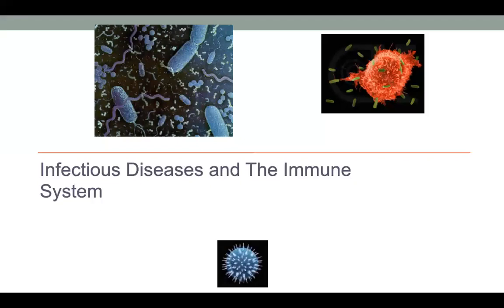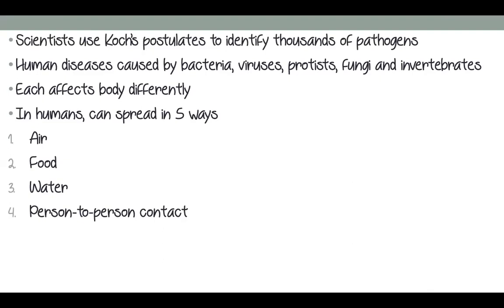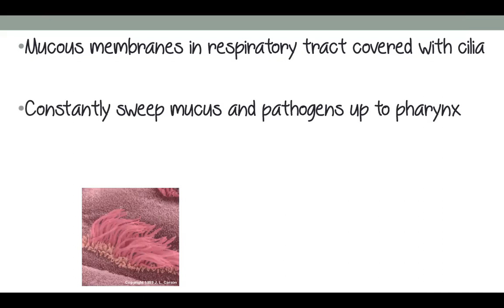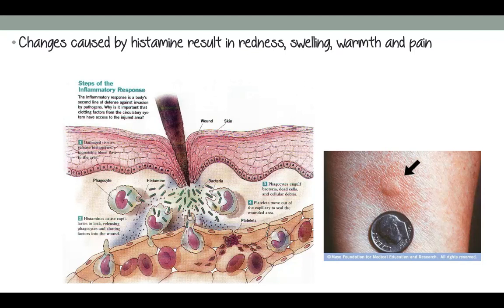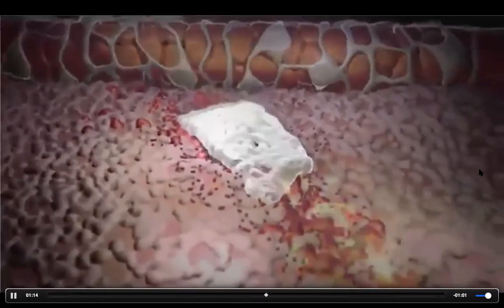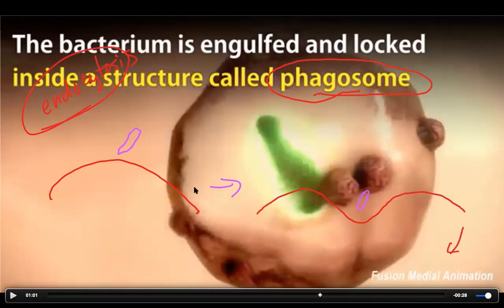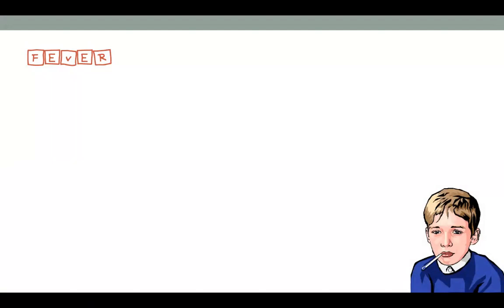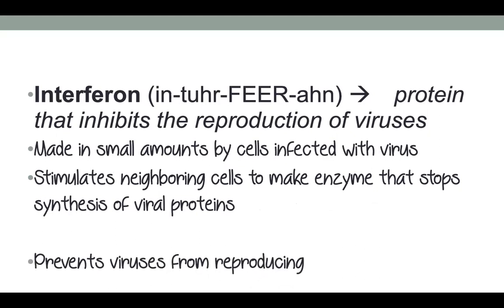Section 1 Nonspecific Defenses